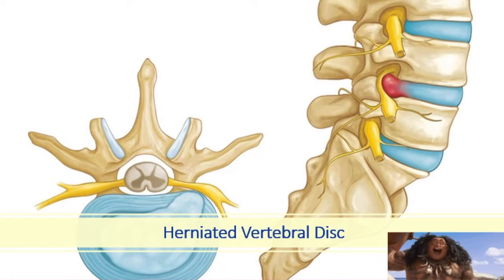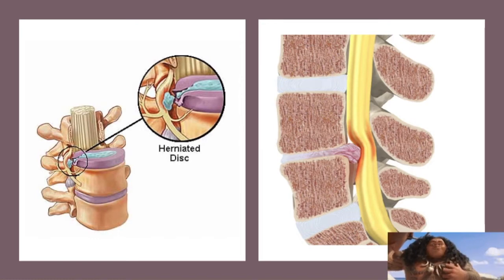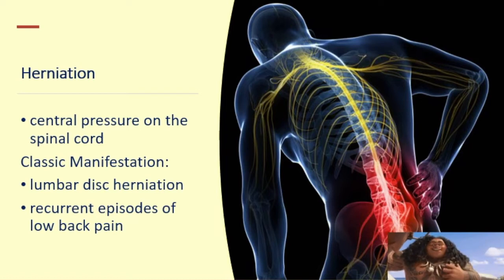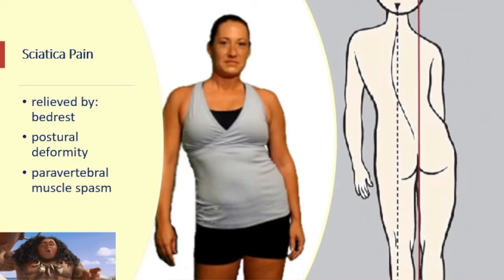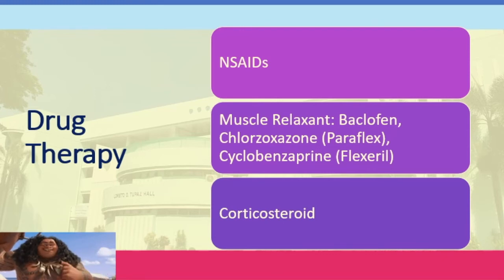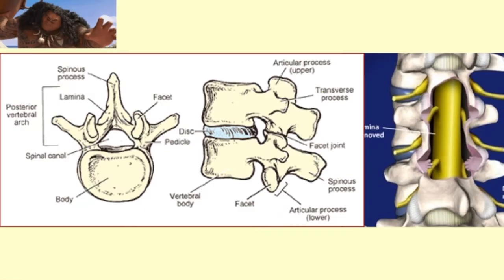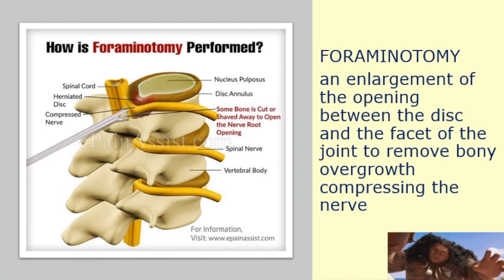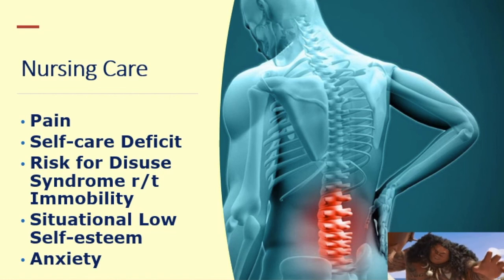53 Spinal Cord Disorders Part 3